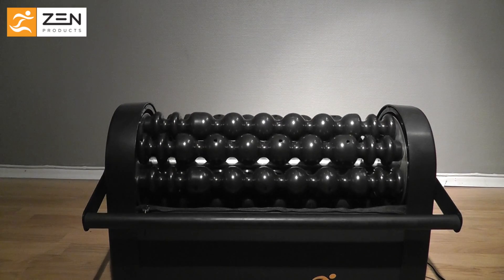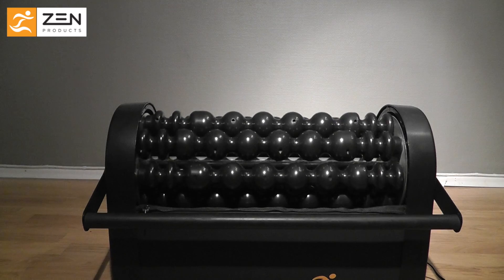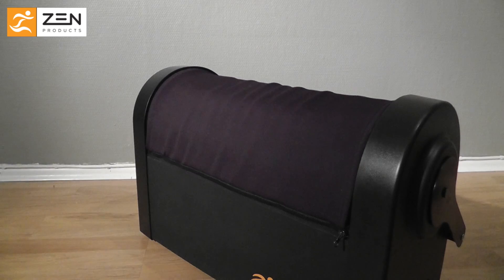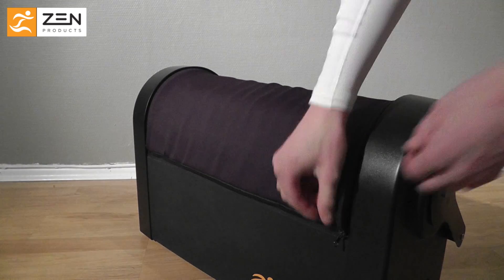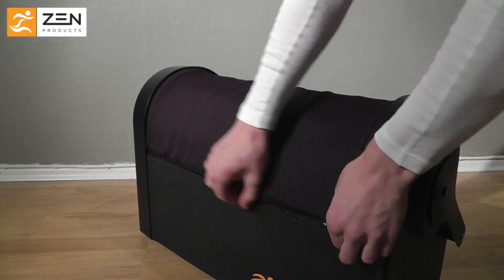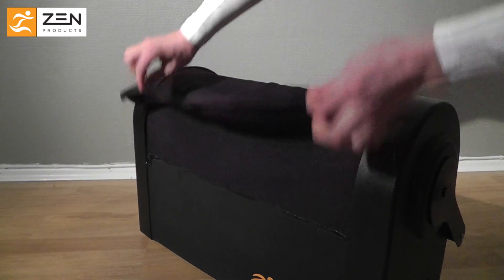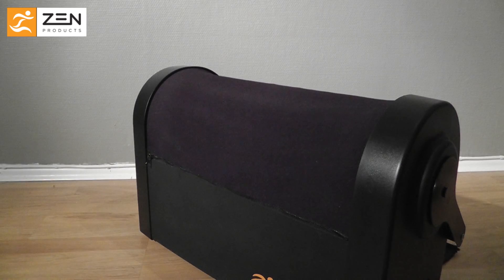Z-ROLLER (basics)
This video explains the basics of the Z-ROLLER, produced by Zen Products. Video created by Jørgen Krogsæter and Patrick Kristoffersen.